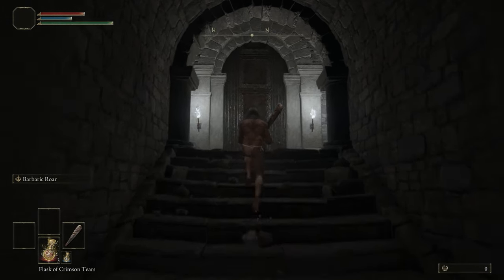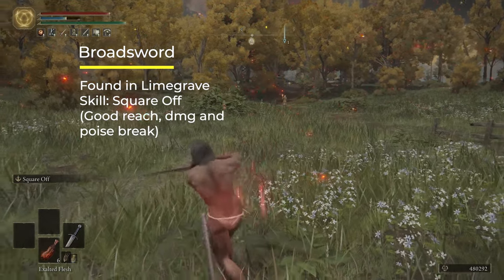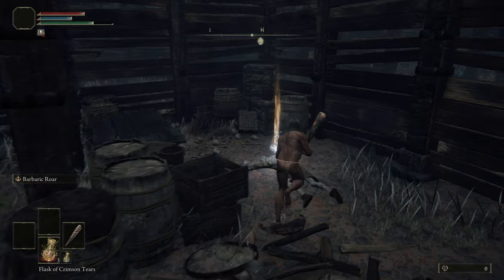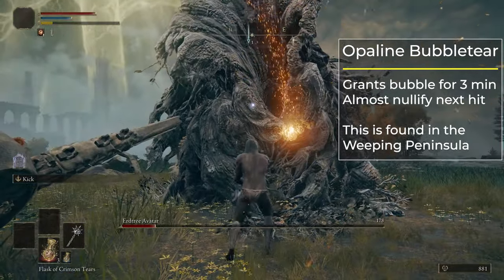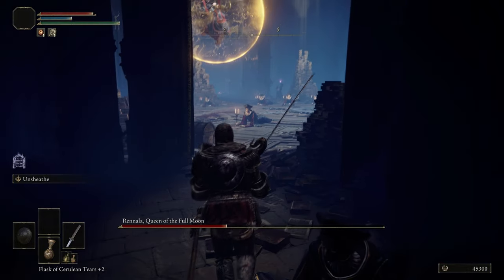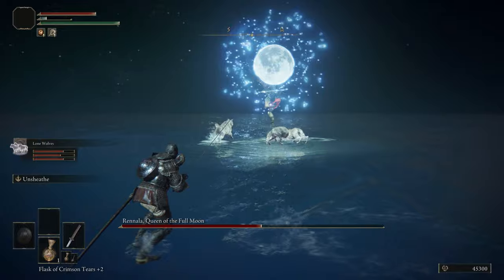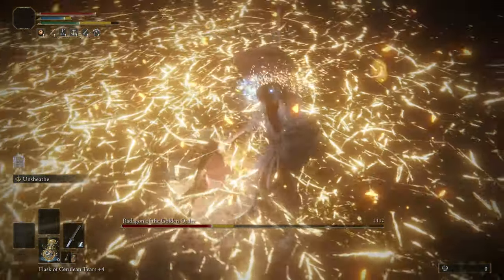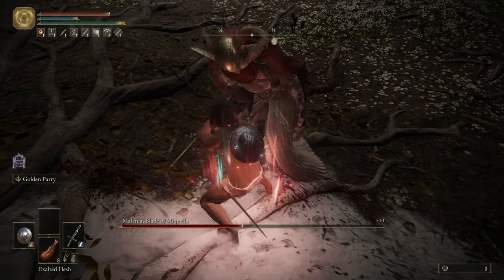How to Beat Elden Ring at Level 1